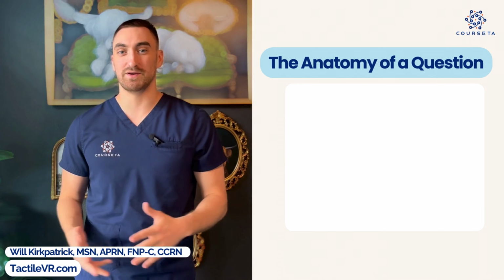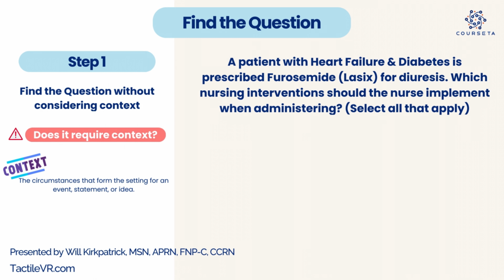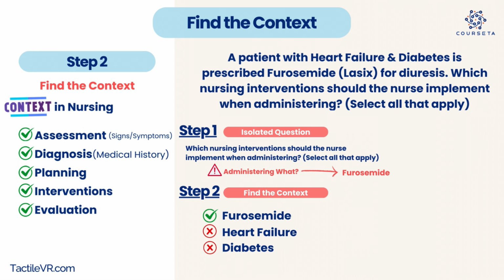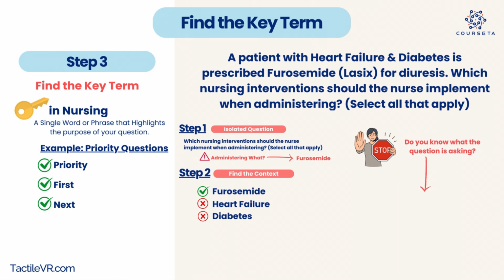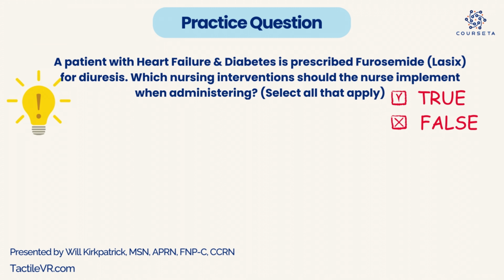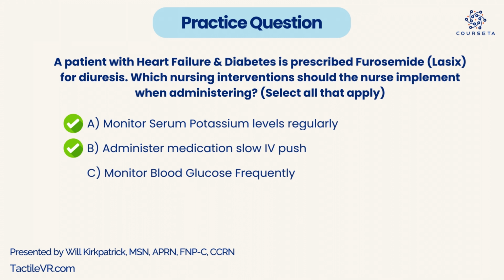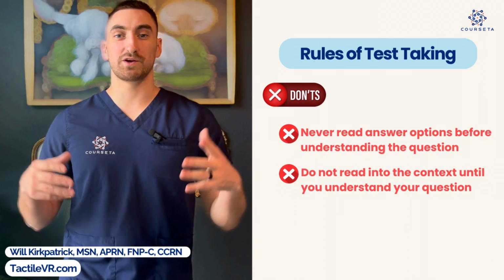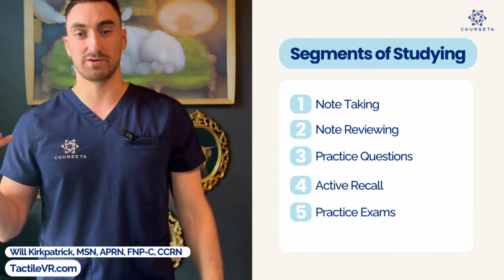How to answer NCLEX style Questions | Test Taking Tips for Nursing Students | Intulect Nursing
Nurse Will from Intulect explains the best test taking strategies to improve your nursing exam scores. Get better exam scores immediately!

Intulect memberships have 1,700+ pages of study guides, detailed live tutoring lectures, 3,000+ New-Gen nursing exam & NCLEX practice questions, Nursing simulations, and more! See why Intulect is trusted by over 10,000 nursing students and 100+ nursing schools.